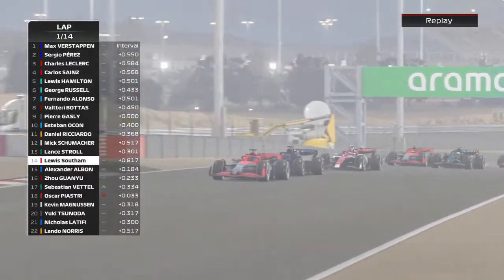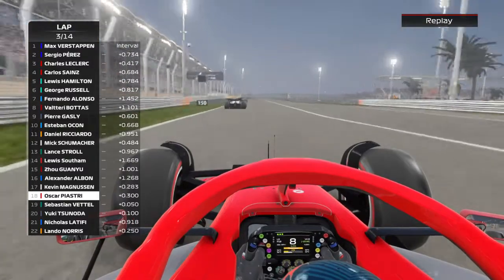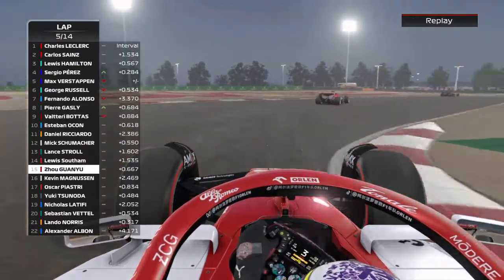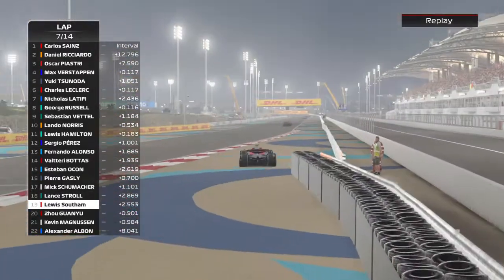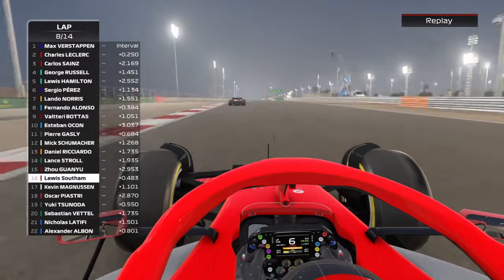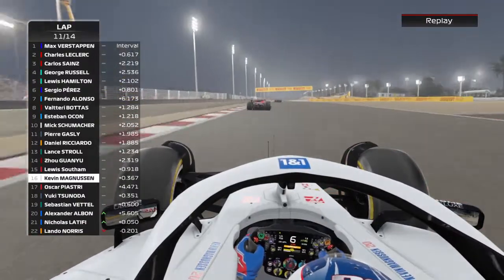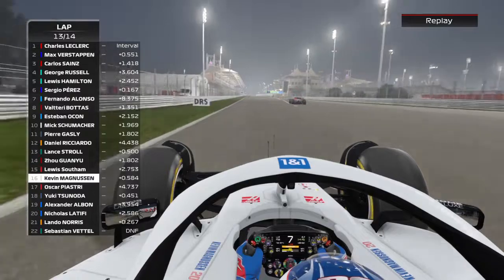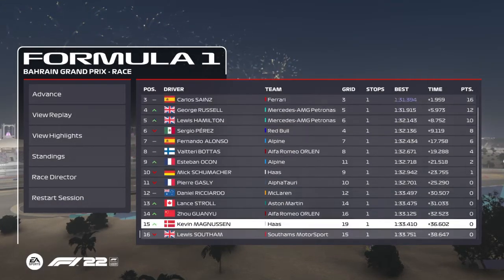F1 22 My Team Career Mode, S1 EP 1 IT Begins!!!